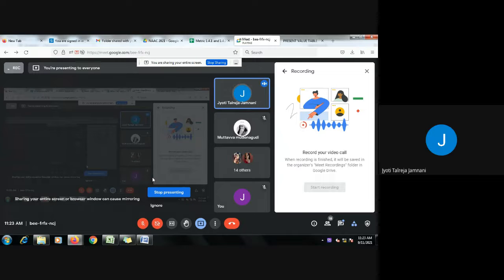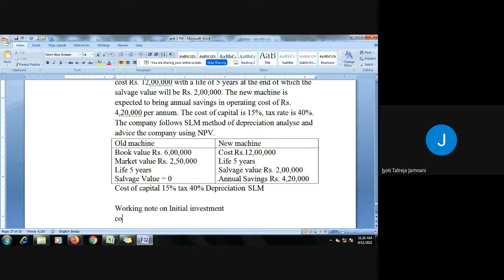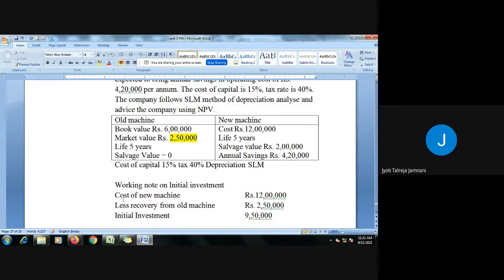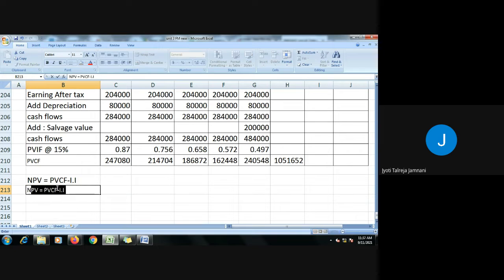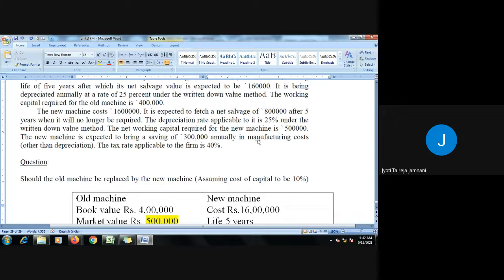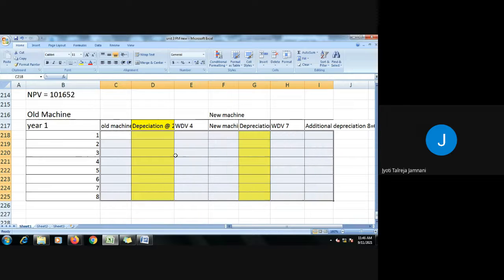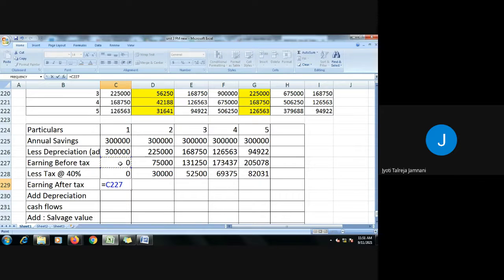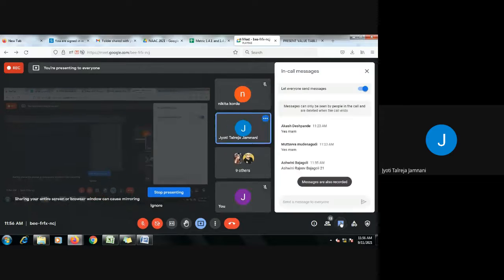Determination of Cashflow- Part 2